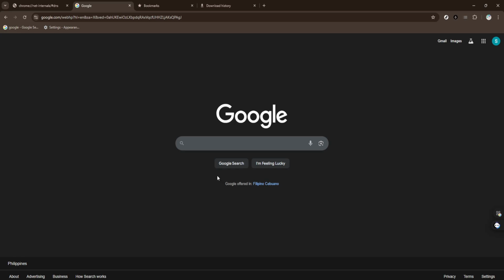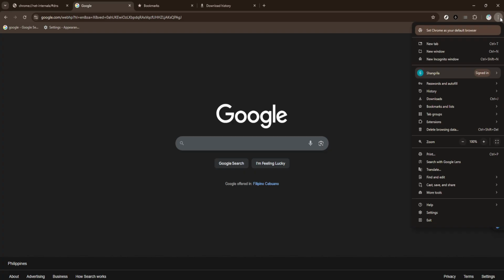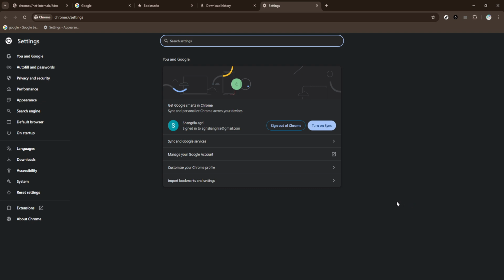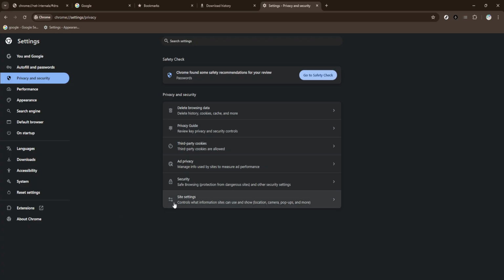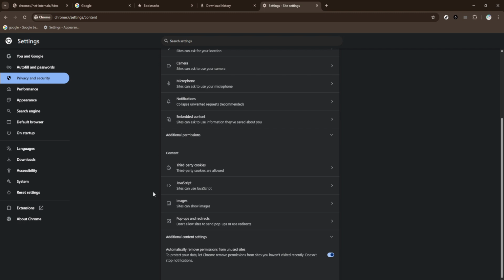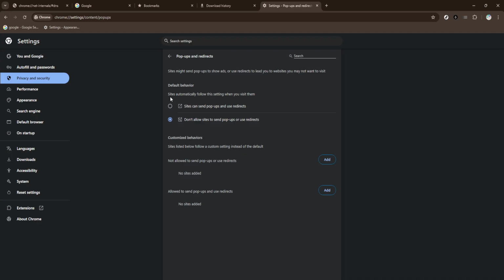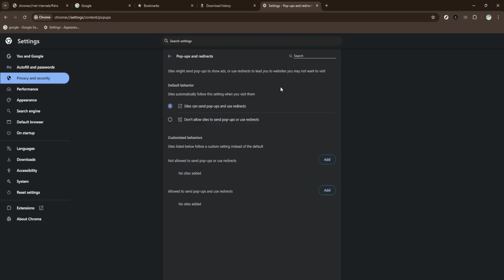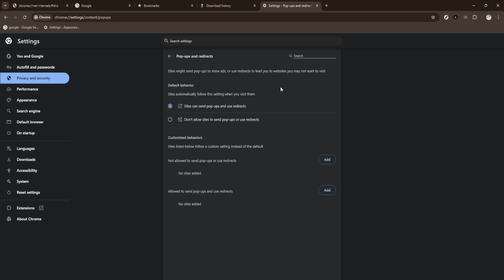How to allow pop ups in Google Chrome [FULL GUIDE]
In today's Video we cover, How to allow pop ups in Google Chrome